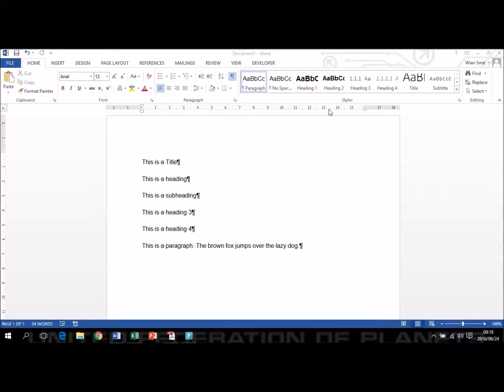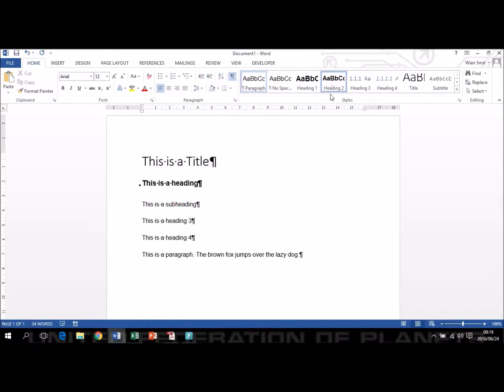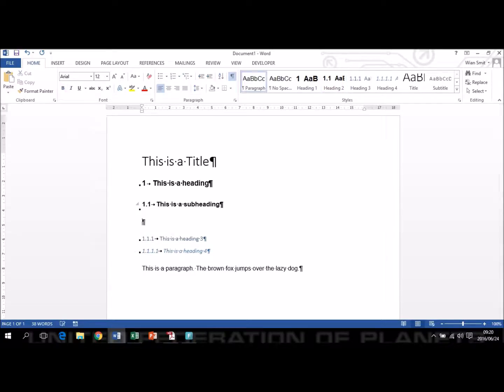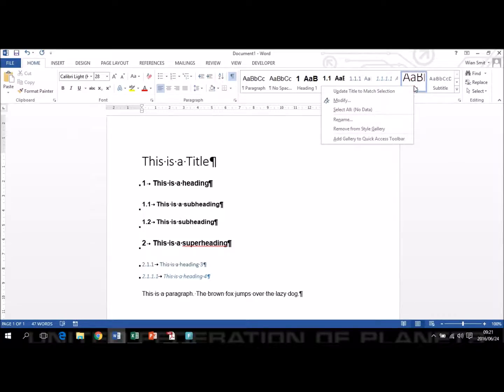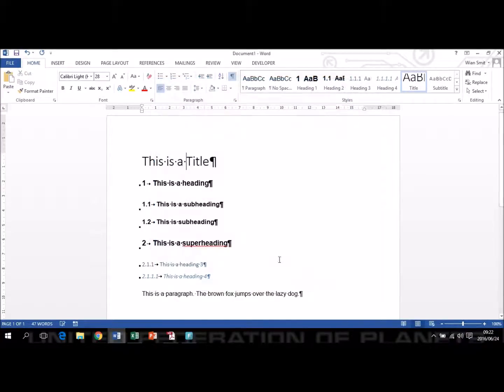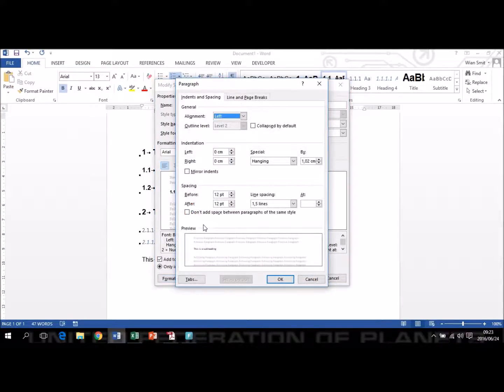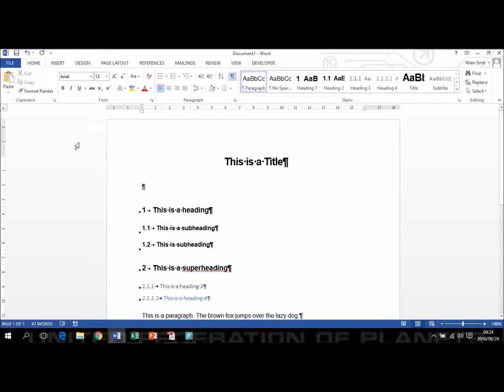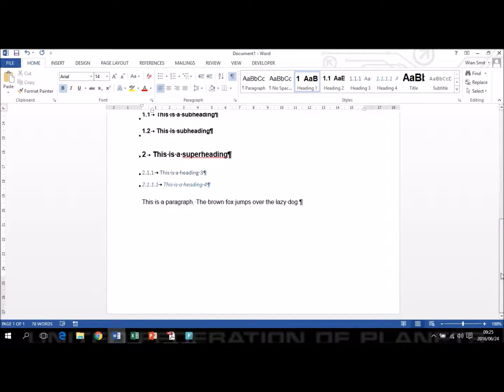3 Styles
A basic Microsoft Word Tutorial, developed specifically for the University of Pretoria's Department of Chemical Engineering's Communication module.

To access the content mentioned in the videos as well as the booklet accompanying this tutorial